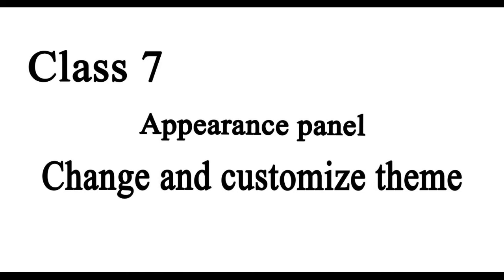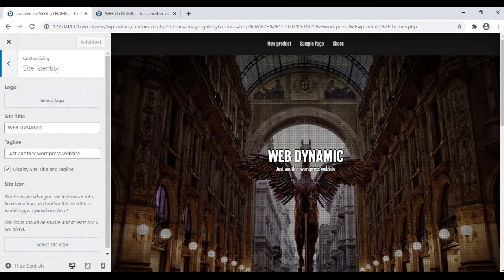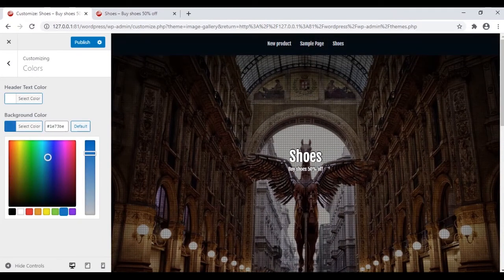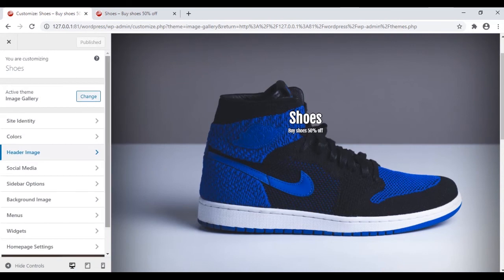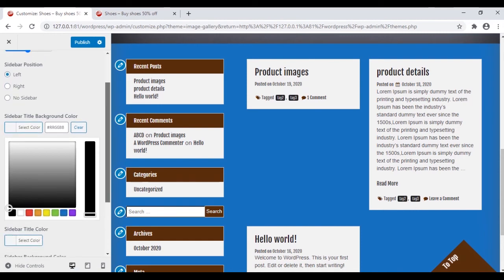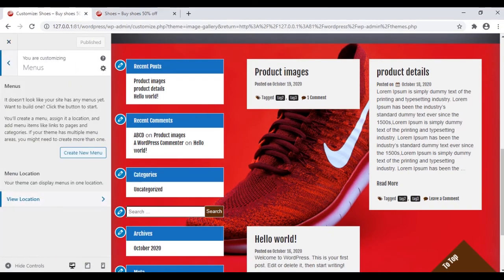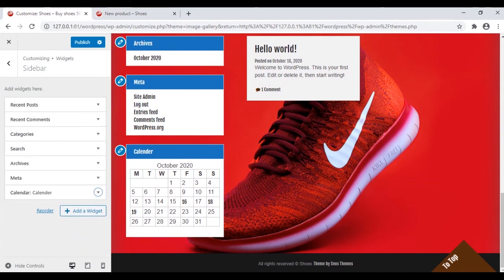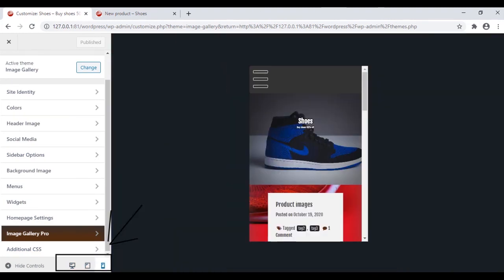Class 7: Appearance in WordPress | Change and Customize theme in WordPress.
Hey Everyone! Today We see Appearance panel in  WordPress. Today we see how to add new theme and customize  in WordPress.